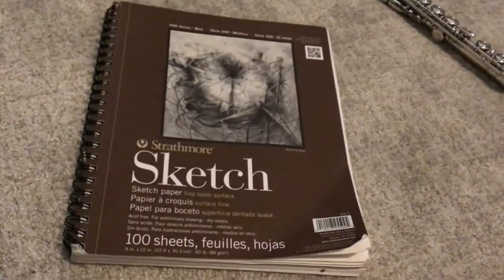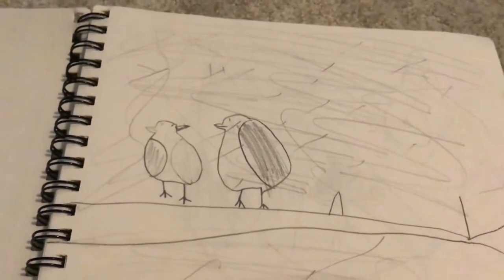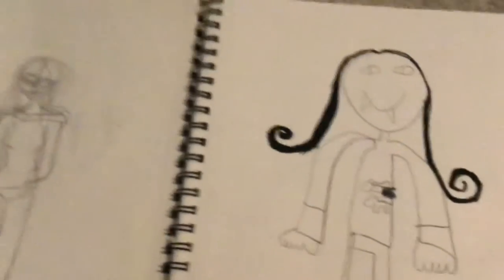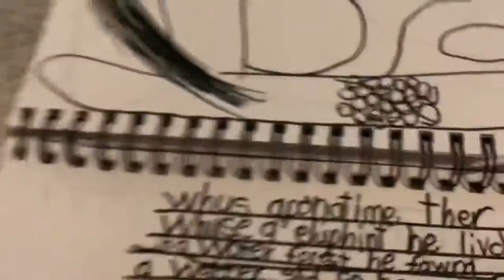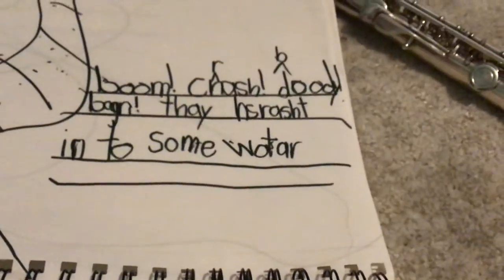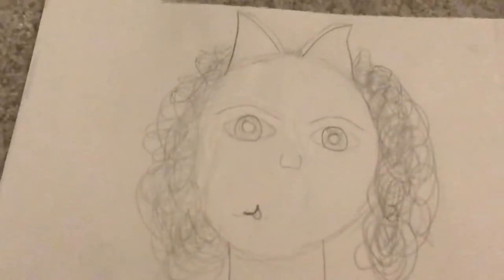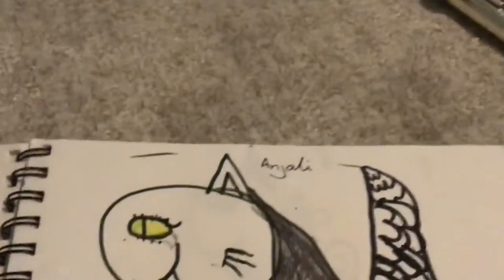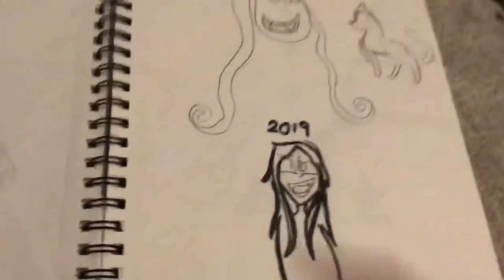Yes part 1 ⚠️read the description!!!⚠️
⚠️Links may not be here for fast clickers⚠️
      So I couldn’t do the editing bc I don’t have enough storage I hope you guys understand  🥺
❤️Current voices taken: RingTail, Shadow, Clover, Sakura, Bubblegum, Shreik Y (last minute character add)❤️
💙voices still available: Background characters, and characters who don’t appear until later (not fully developed characters 😅)💙
🍀things to do for it: music, background help, background noises, voice editing, background music, editing🍀
✅My discord: RingTail arts#6634 (please tell me if you don’t have one!!)✅
🎁It’s for Shedo boi’s birthday 🎁
Ummm yeah 1 character done, 4 more to go! QwQ
Time taken: 2 1/2 hours
Tools used: Autodesk Sketchbook 📒
                      iMovie 🎥
                     My Apple Pencil ✏️
iPad (not sure what model 😅) 📱
I don’t have the speed paint bc it got lost 😔
I’m sick rn so RIP me 🤒
Well I hope you guys have I nice day! And thank you so much for getting me to 100
Go sub to these people!